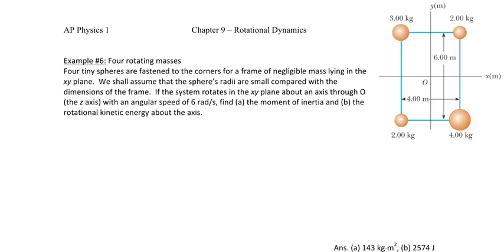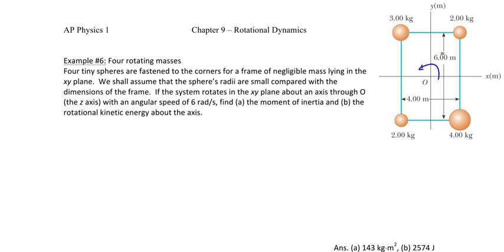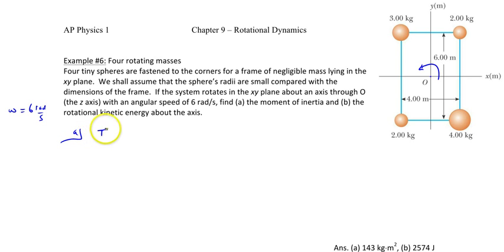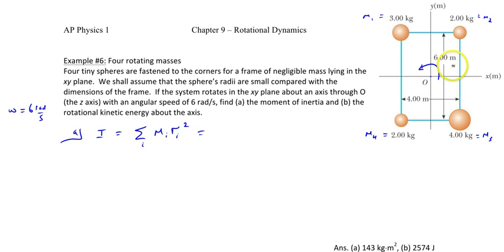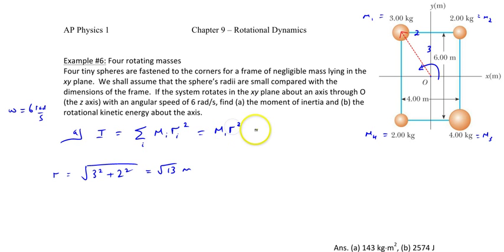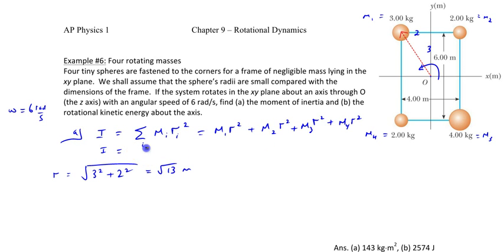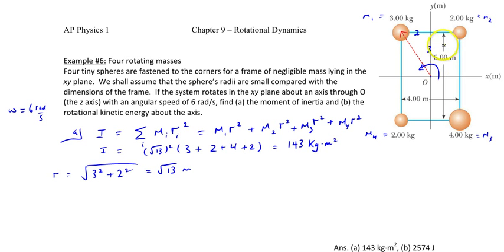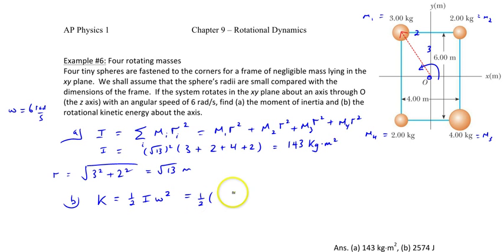Chapter 9, Example #6 (Four rotating masses)